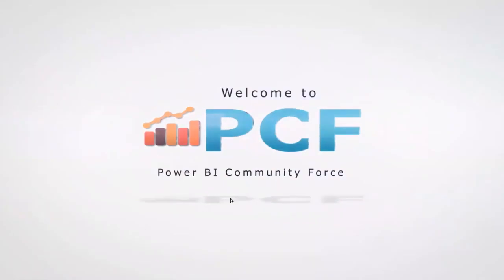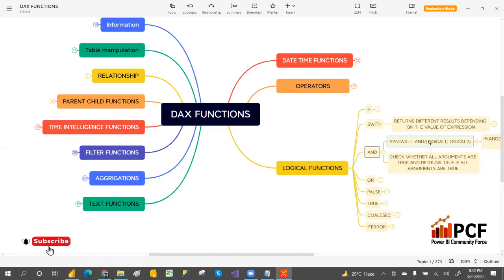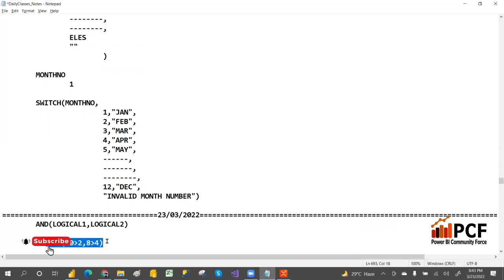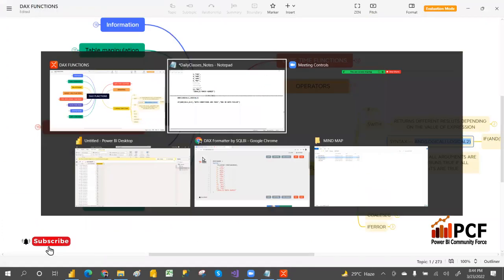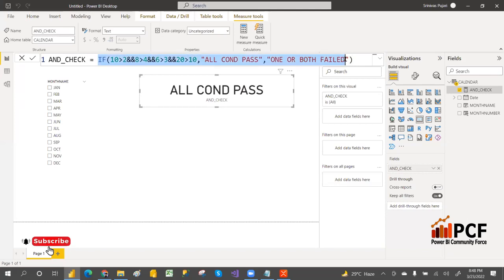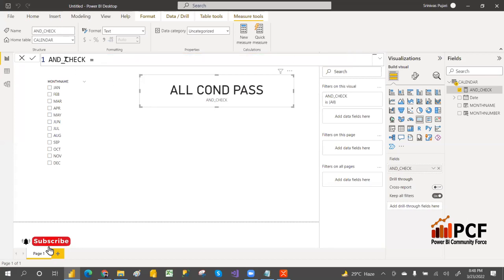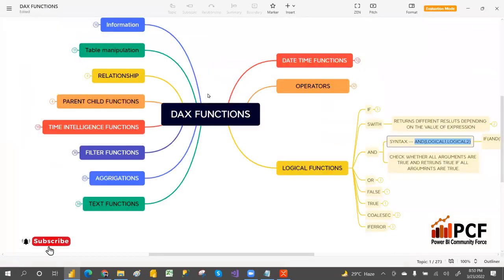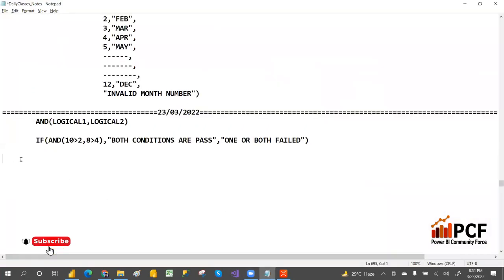DIFFERENCE BETWEEN LOGICAL FUNCTIONS & LOGICAL OPERATORS AND && & OR || FUNCTIONS IN POWER BI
IN THIS VIDEO WE WILL LEARN DIFFERENCE BETWEEN LOGICAL FUNCTIONS & LOGICAL OPERATORS
AND FUNCTION AND AND OPERATOR
OR FUNCTION AND OR OPERATOR